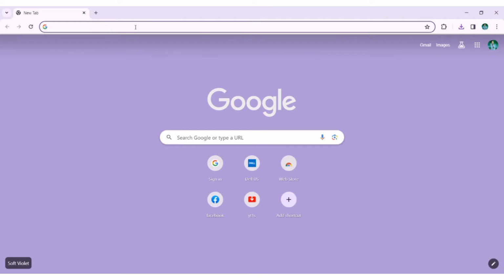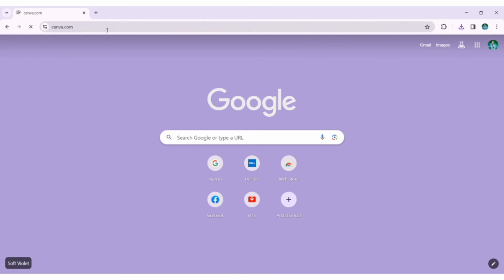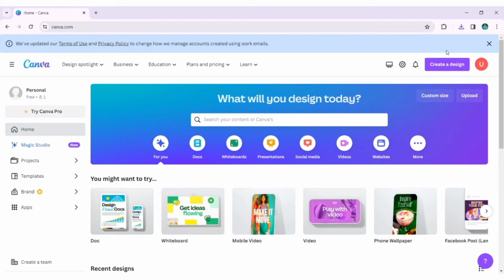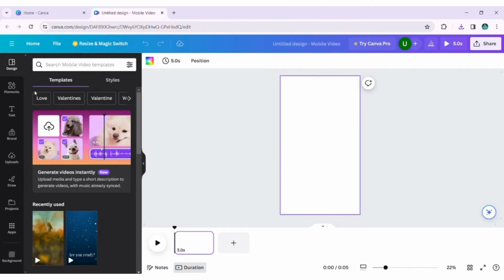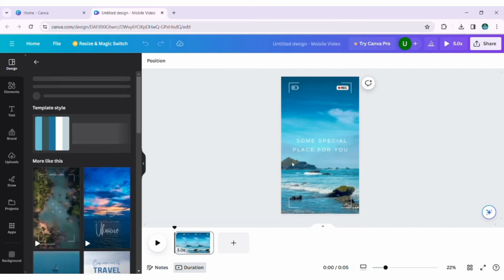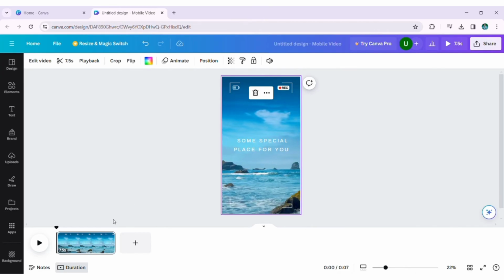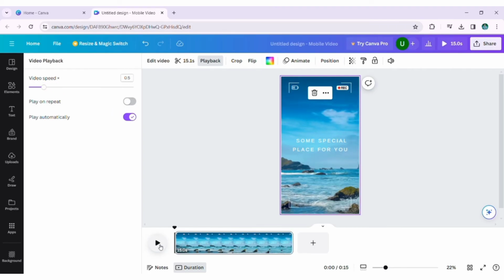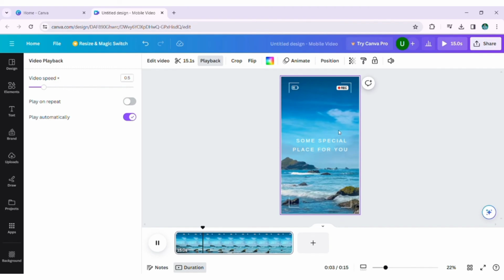How to Slow Clip on Canva 2024 | Lower Clip Tempo on Canva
Unleash the power of pacing in your Canva creations with our guide on how to slow clip on Canva! In this essential tutorial, we'll navigate through Canva's intuitive tools to slow down your clip, allowing for moments of emphasis and cinematic flair. Slow down your clip on Canva effortlessly after watching this video.

If you're ready to add a touch of elegance to your videos, don't just watch – hit the like button to appreciate, share this tutorial with your creative community, subscribe for more design finesse tips, and drop a comment below with your favorite pacing techniques or any additional creative ideas you may have.